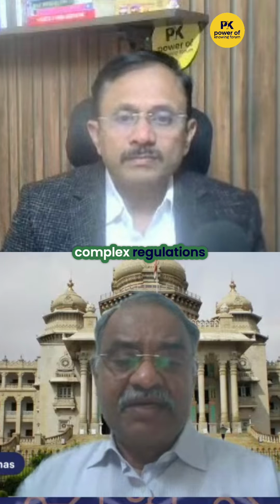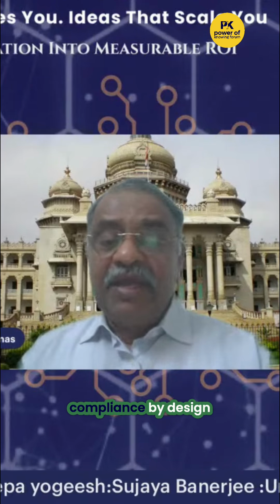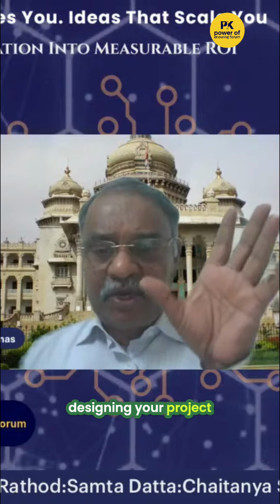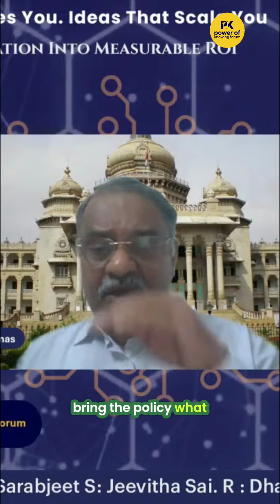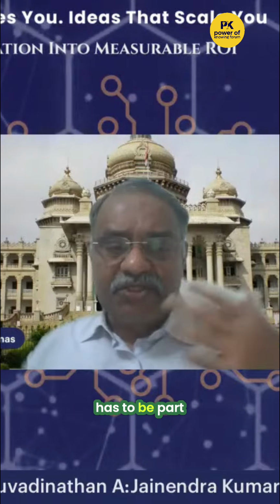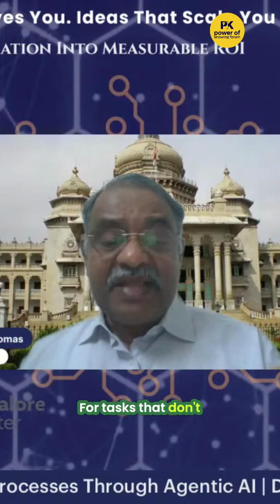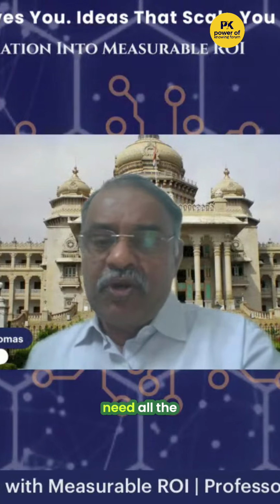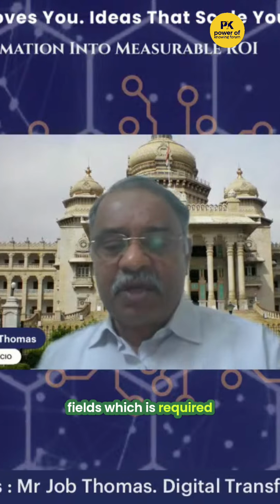Build Automation Right: Compliance by Design for Data Security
Align automation with complex regulations (HIPAA, SOC 2, GDPR) through compliance by design. Know your data, risks, and enforce policies in code. Minimize data exposure and automate evidence collection for seamless audits. Listen to Podcast Ep. # for more!

Podcast 296th :- Dated:- 7th Oct 2025

The Theme of the discussion is "How Strategy Turns First Automation Into Measurable ROI."

Speaker:- Mr @Job Thomas Digital Transformation Partner | Four Decades of IT Wizardry | Modernizing SMBs Strategic Processes Through Agentic AI | Delivering Business Growth with Measurable ROI | Professor of Practice.